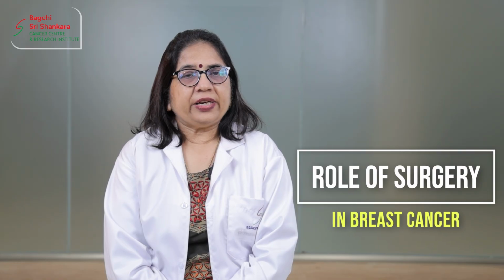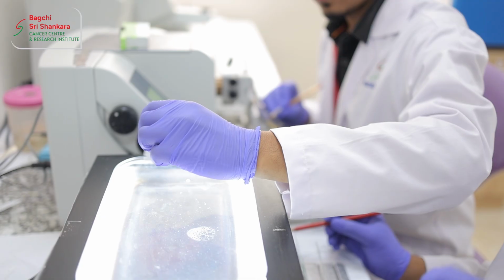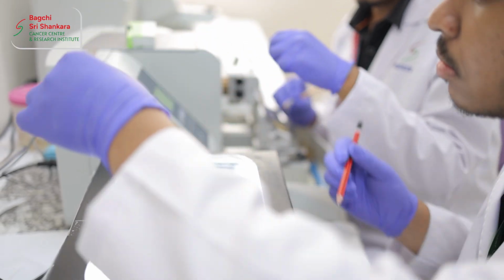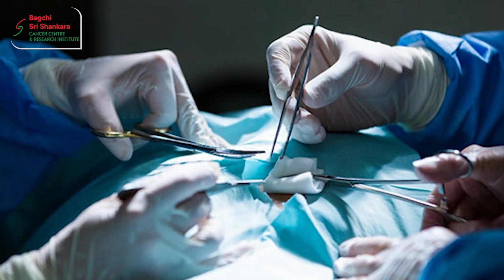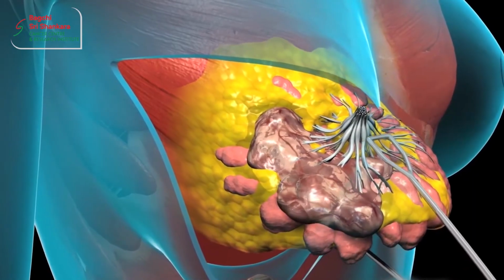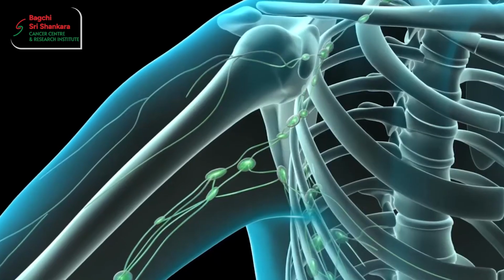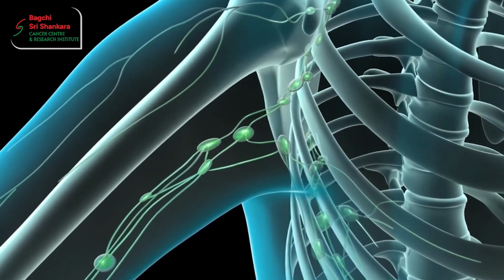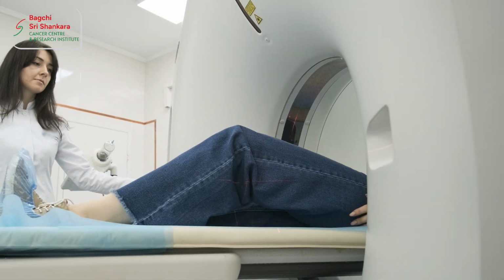Surgery for Diagnosis & Treatment of Breast Cancer | Dr Rashmi Sharma, BSSCCRI, Bhubaneswar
Dr. Rashmi Sharma, Consultant, Surgical Oncology at Bagchi Sri Shankara Cancer Centre & Research Institute (BSSCCRI), explains the critical role that surgery plays in the diagnosis, staging and treatment of breast cancer.
From performing biopsies for early detection to surgical procedures like mastectomy, breast-conserving surgery (BCS), and axillary lymph node dissection, Dr. Rashmi outlines the clinical decision-making that ensures optimal outcomes for our patients. She also emphasises the importance of sentinel lymph node biopsy for early-stage breast cancer and the role of radiation therapy in breast conservation.

This informative video is part of our expert-led series to build awareness on breast cancer management and empower patients with accurate medical knowledge.

For consultation and more information on breast cancer care, visit Bagchi Sri Shankara Cancer Centre & Research Institute
Address: IDCO Plot No. A2, Info City-2, Bhubaneswar, Odisha